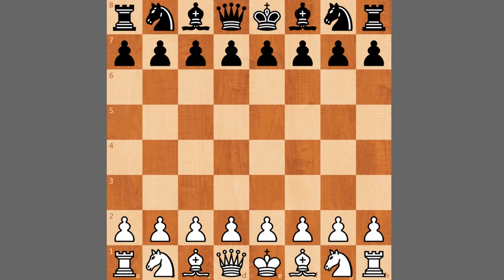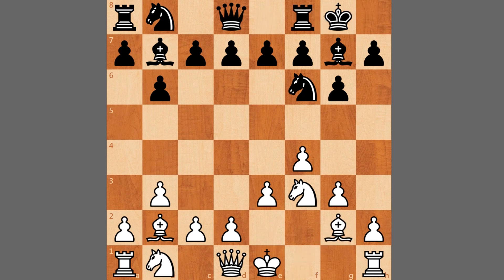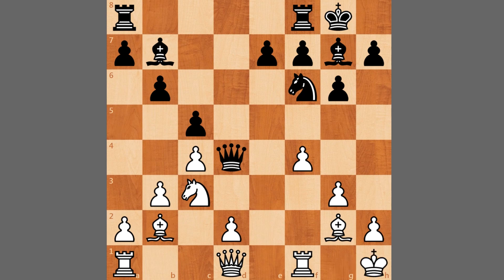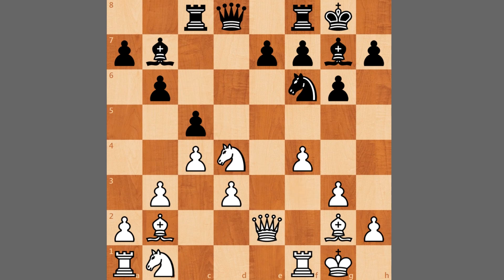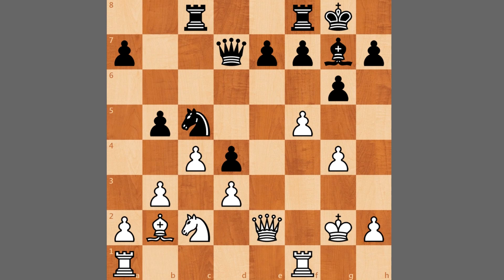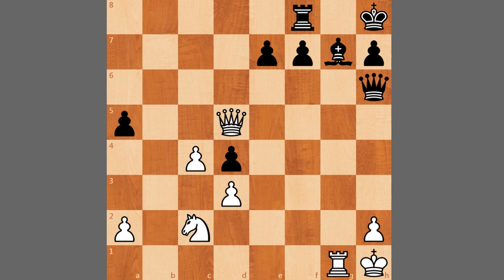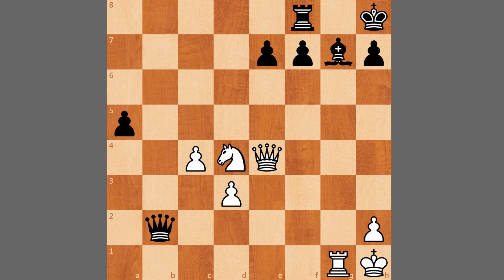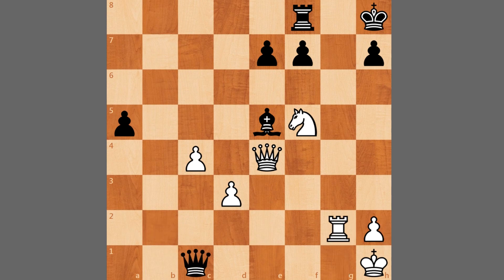1. f4! | Grischuk vs So | Sinquefield Cup 2018 Round 8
In round 8 of the Sinquefield Cup, Alexander Grischuk faced Wesley So and he opens with 1. f4!. The commentators joked that Grischuk might have overslept and missed his preparation. Hence, he wanted to play something that was less theoretical. This move is rarely played at the top level and sure enough an interesting position emerges.

1.f4 Nf6 2.Nf3 b6 3.b3 Bb7 4.e3 g6 5.Bb2 Bg7 6.g3 O-O 7.Bg2 c5
8.c4 d5 9.O-O Nc6 10.Qe2 Rc8 11.d3 d4 12.exd4 Nxd4 13.Nxd4
Bxg2 14.Kxg2 cxd4 15.Na3 Nd7 16.Nc2 Nc5 17.f5 Qd7 18.g4 b5
19.Ba3 a5 20.Bxc5 Rxc5 21.Rae1 bxc4 22.bxc4 gxf5 23.gxf5 Rxf5
24.Rxf5 Qxf5 25.Qf3 Qg5+ 26.Kh1 Kh8 27.Rg1 Qh6 28.Qd5 Qd2
29.Nxd4 Qxa2 30.Qe4 Qb2 31.Nf5 Be5 32.Rg2 Qc1+ 33.Rg1 Qb2
34.Rg2 Qc1+ 35.Rg1 Qb2